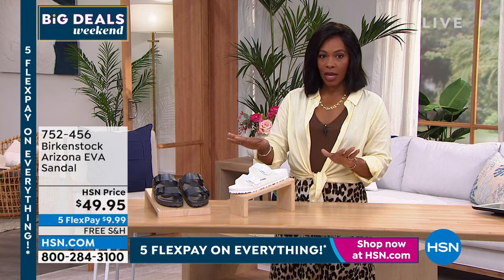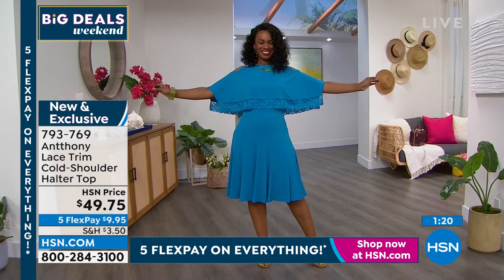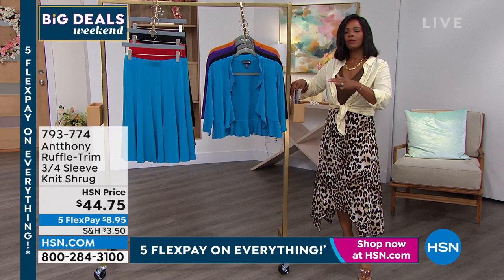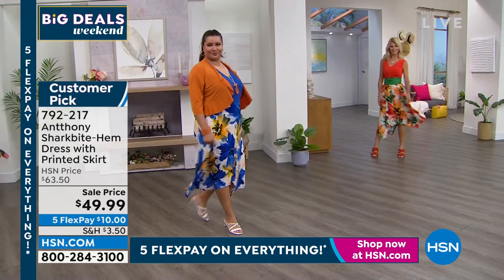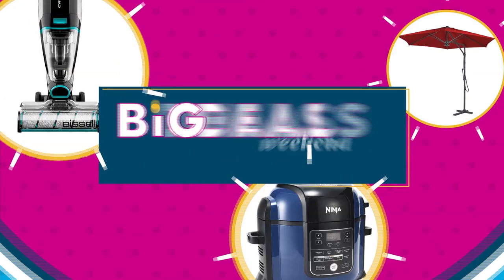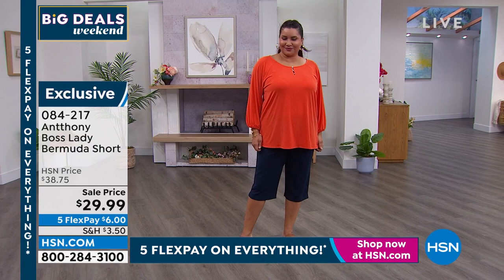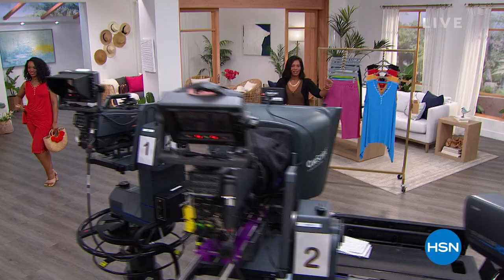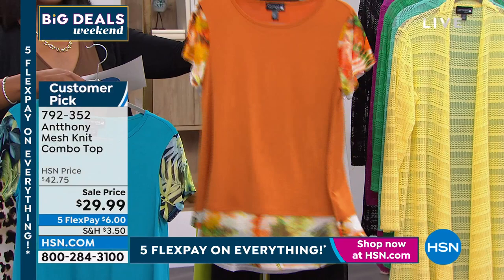HSN | Antthony Designer Original Summer Fashions 06.05.2022 - 10 AM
Heat up your summertime wardrobe with relaxed designs that standout and inspire.